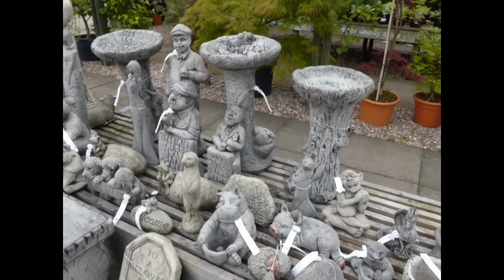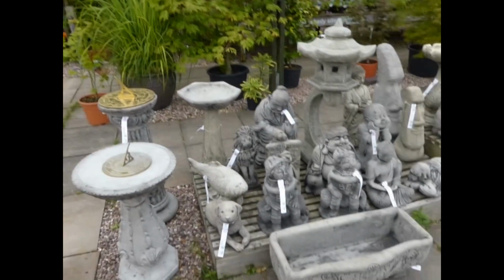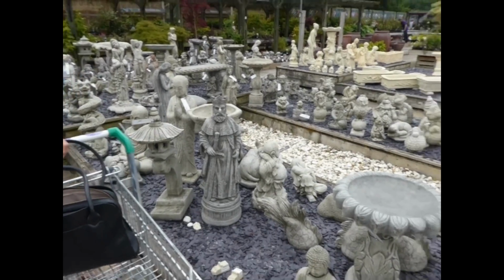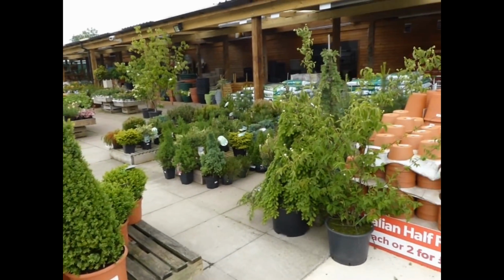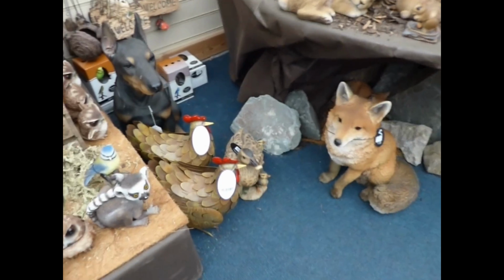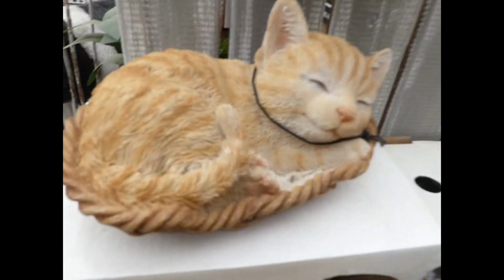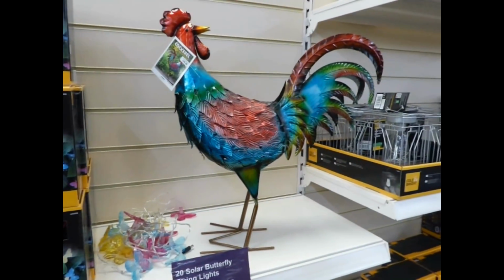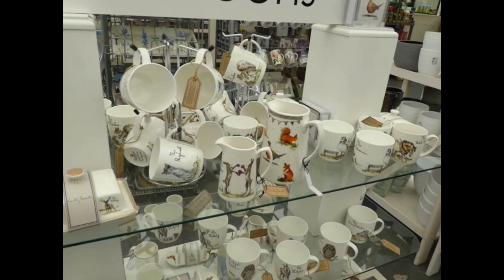Garden Centre Visits - Garden Ornaments - 8th June 2018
This video is for Paula and friends outside the UK who want to see a little what garden centres sell in garden ornaments.